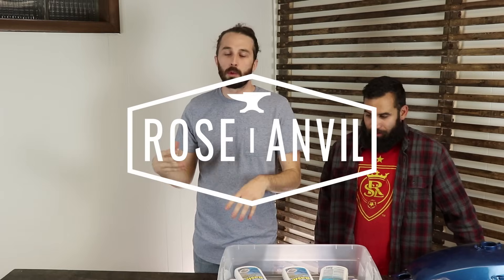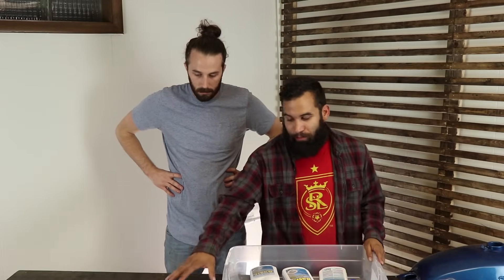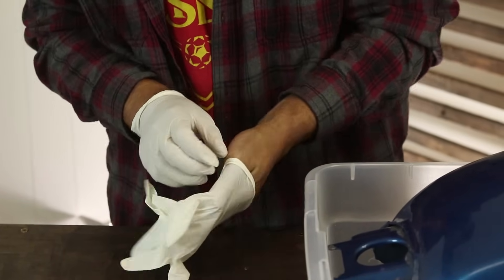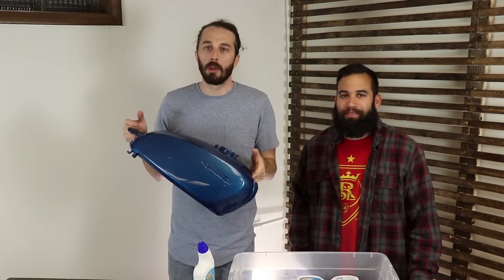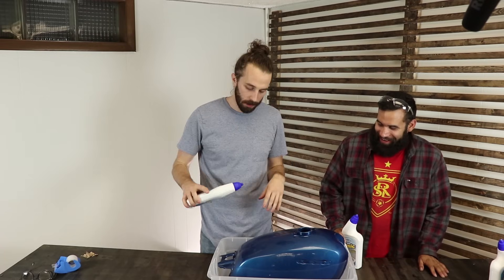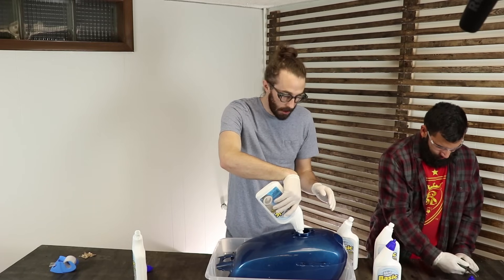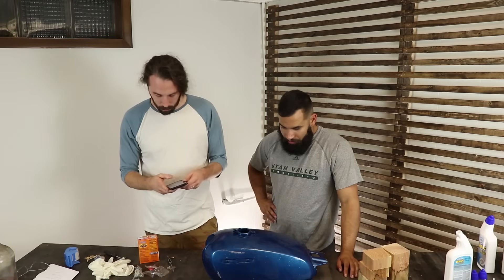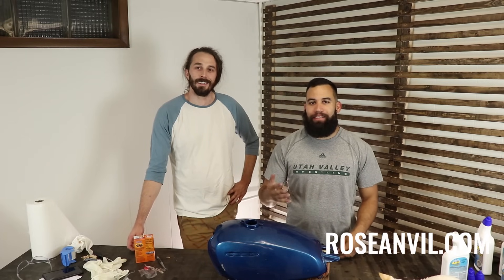How to REMOVE RUST for $1- (HOW TO CLEAN A GAS TANK) - motorcycle gas tank pt.1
How to remove rust from a gas tank with The Works cleaner. This method of how to clean a gas tank significantly better and more cost effective than any other method to clean the rust from your motorcycle gas tank. Thanks to Luis for helping out with this video.

THE WORKS

QUESTIONS
Have a question about this video or the process? Post in comments section of this video!

MUSIC
Banana _ Happy Cheerful Boom Bap Hip Hop Instrumental Rap Beat #53